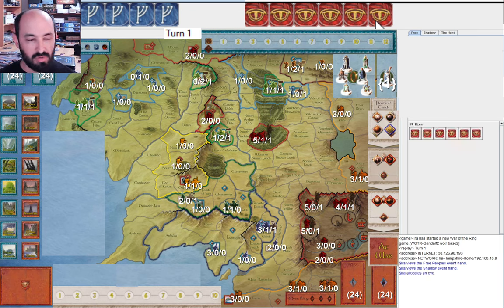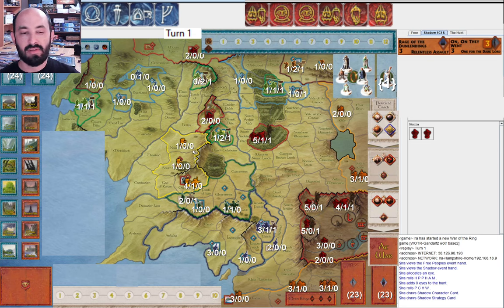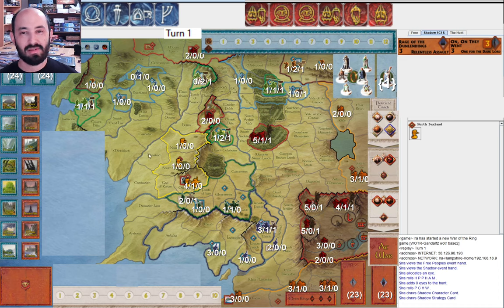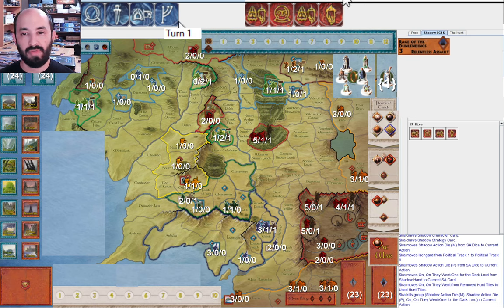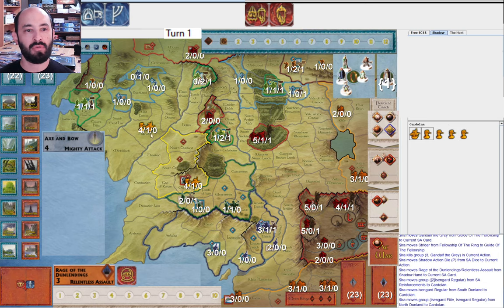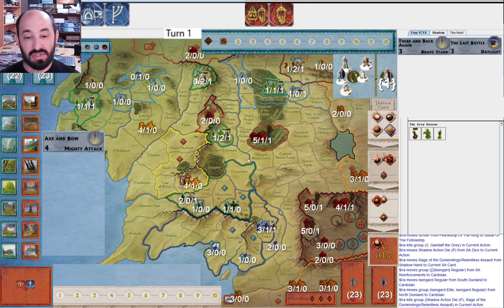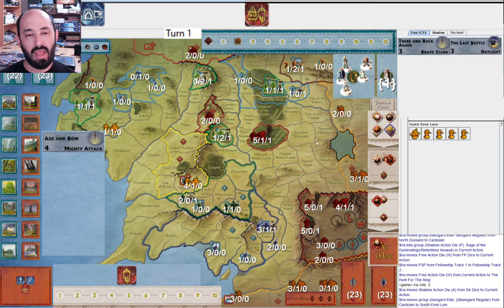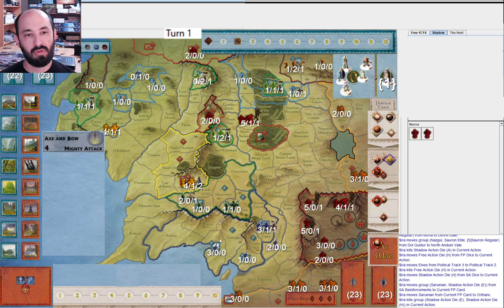Opening Analysis #3, WCHP vs. HHMAPP E -- War of the Ring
Dice Abbreviations:
W = Will of the West
C = Character
H = Army/Muster
M = Muster
A = Army
P = Palantir
E = Eye